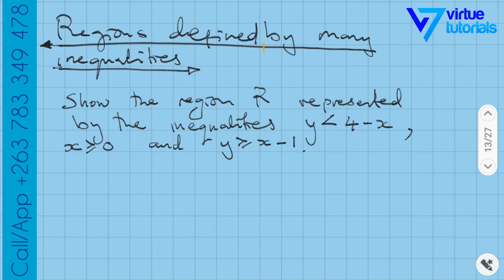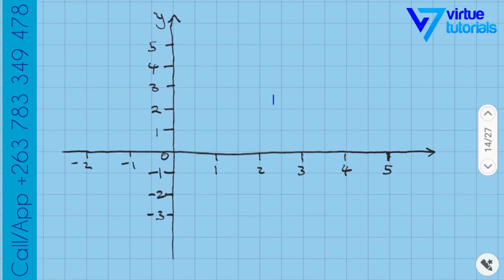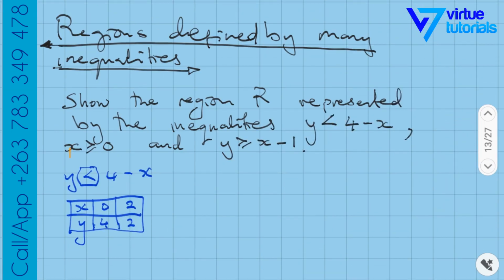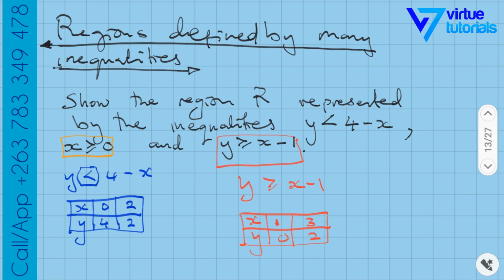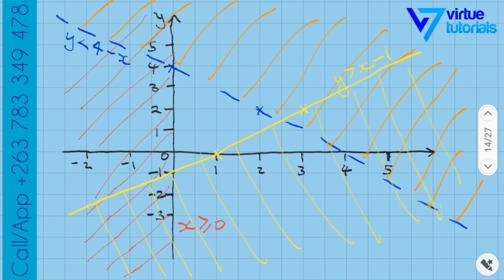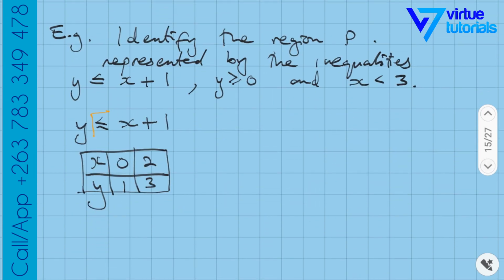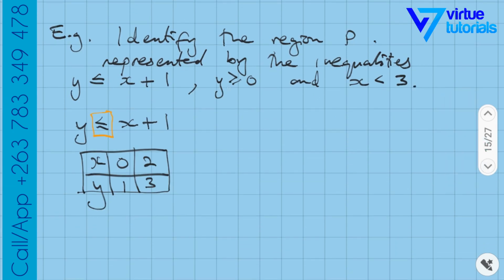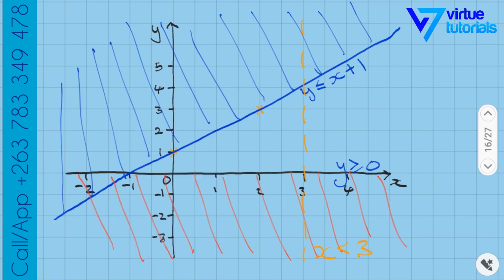Inequalities 5 of 7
Regions defined by inequalities.